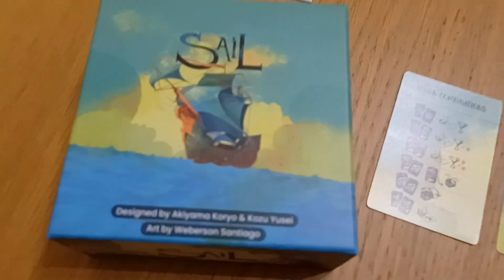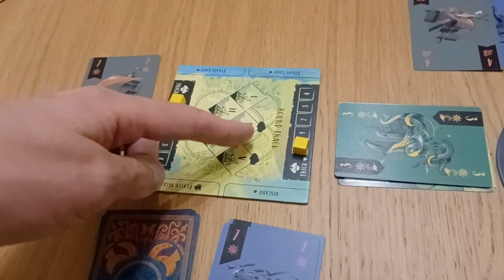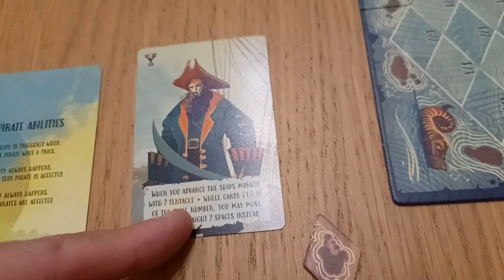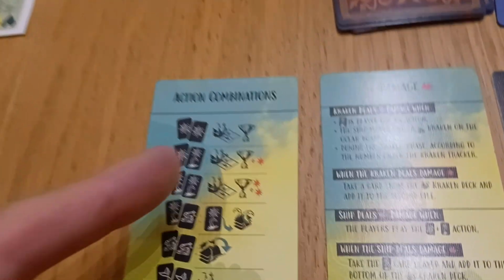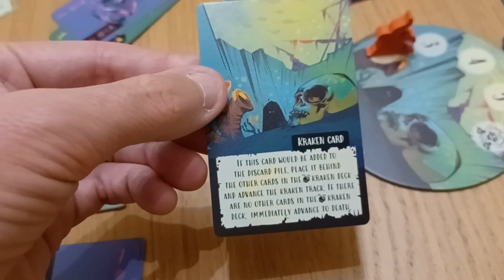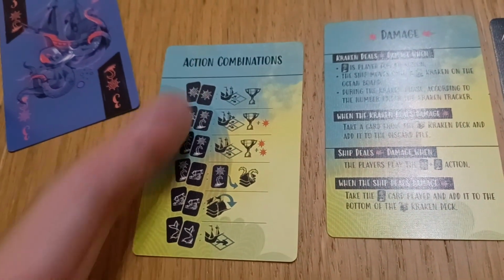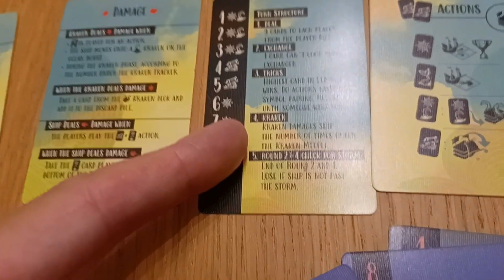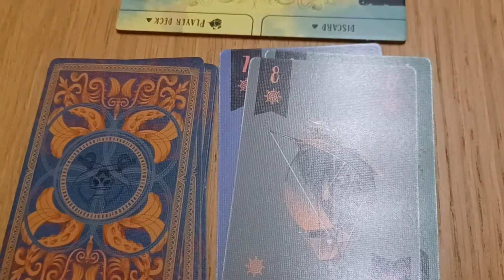How to play Sail trick taking co-op limited communication board game card game AmassGames BGA cute